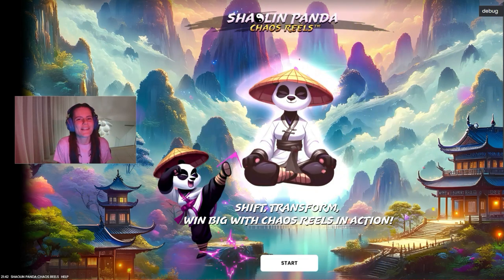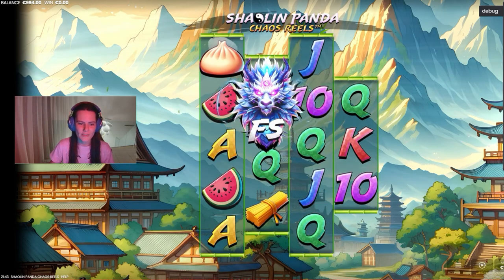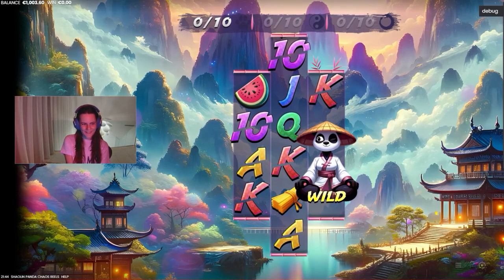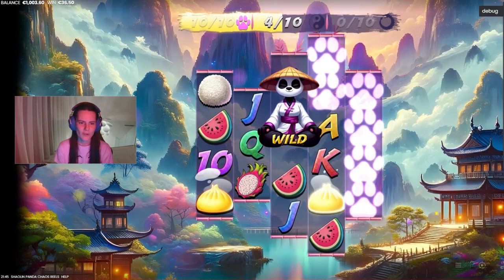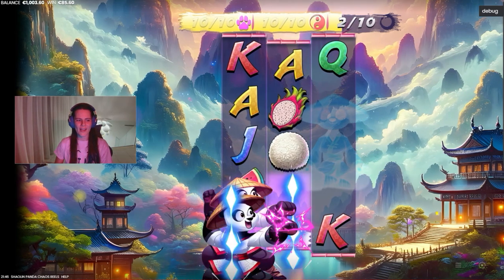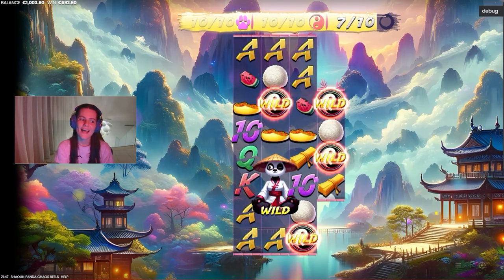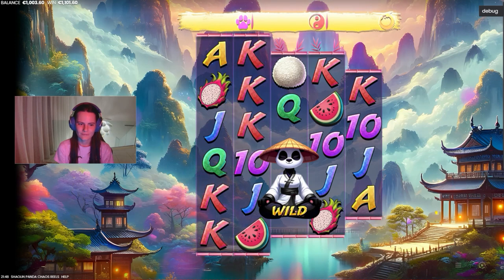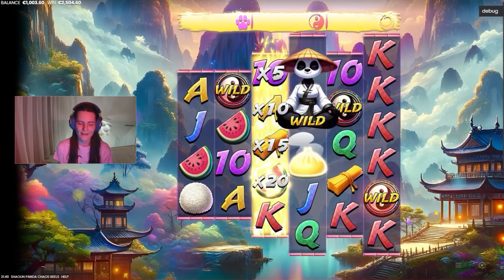🐼SHAOLIN PANDA🐼 (Octoplay) ▷🎯NEW UPCOMING SLOT - FIRST LOOK🎯 THE BEST SLOT of 2024🔥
🎯RTP: 95.71%
🎯Volatility: High
🎯Max Bet: 25
🎯Min Bet: 0.10
🎯Max Win: 10.000x
🎯Release date: 8.3.2024

🔞Casino gaming is intended for individuals over 18 years of age.
🔞Always play responsibly and in moderation.
🔞This video is merely a recording of my personal gameplay and is not meant to promote gambling activities.
🔞Remember, gambling can be addictive!